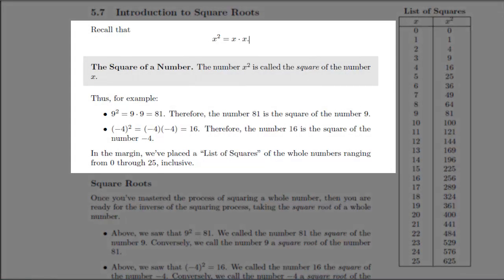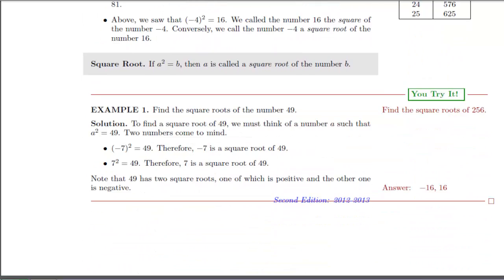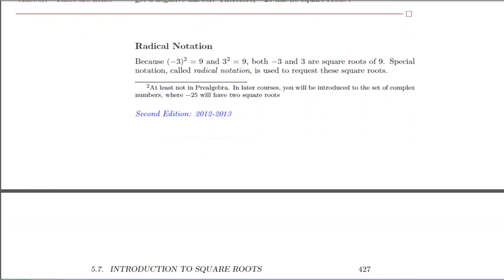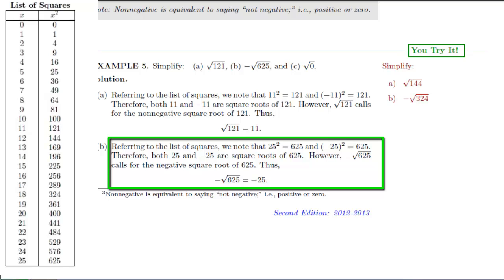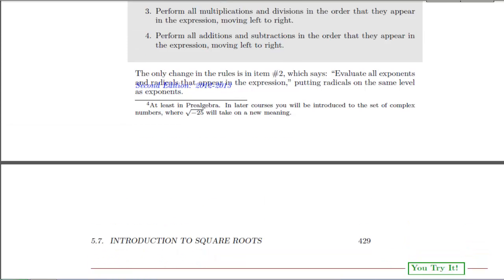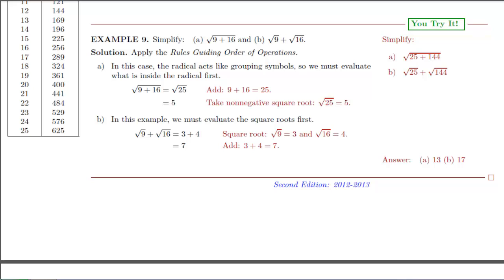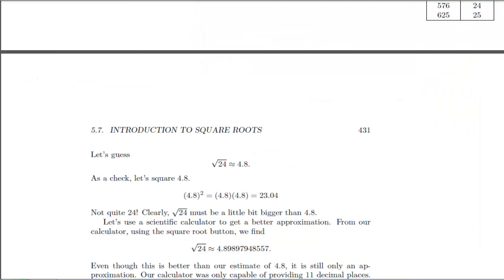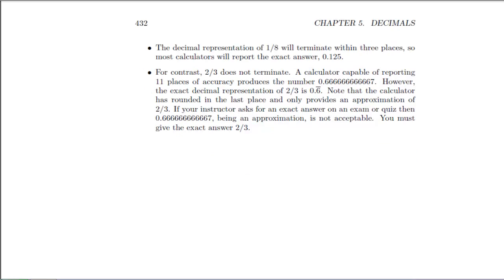Prealgebra Textbook Section 5.7 Lesson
An introduction to square roots